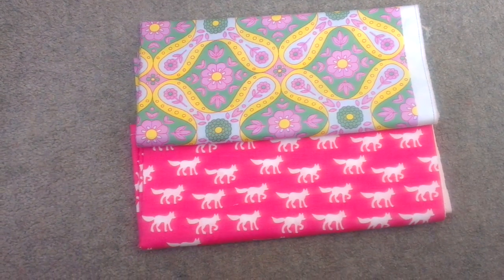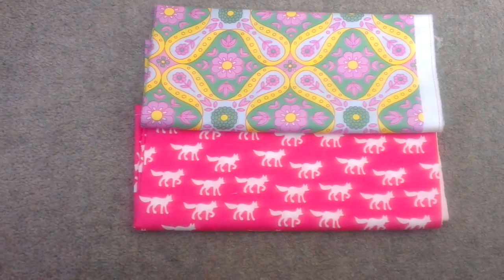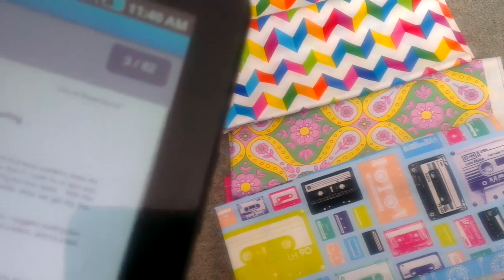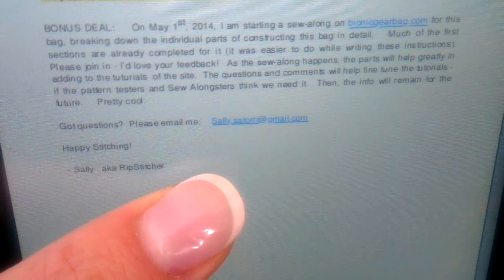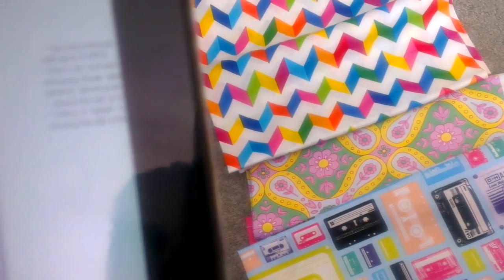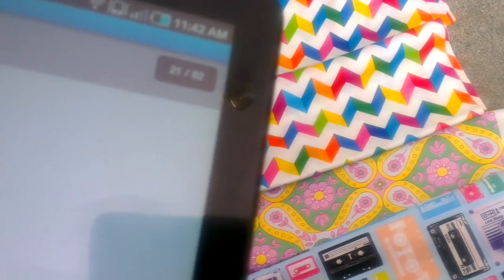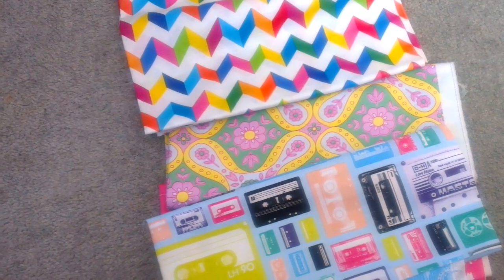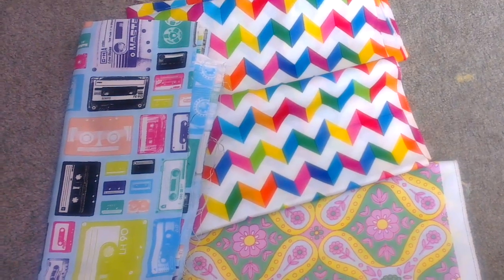The Bionic Gear Bag (BGB) Reveal: A Tutorial...or Something Else!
I did end up making the bag, so for all the pattern details and a full review of the pattern, please

So (or sew?) I set out make the BGB or bionic gear bag and I was going to film a 'how I sew it' video to show some tips & tricks that I use but I lost all enthusiasm for the bag, watch to see why!     I mean it should be a great zipper pouch right, lots of zips, a good pencil case ... right?

Just wanna make the pattern anyway?
or perhaps you want to make an awesome bag with an equally awesome tutorial, then click here for some fab ideas to make

If you need some more ideas on some awesome bag patterns, then try any of these or even any of these

For more fun craft inspo or craft supplies then head over

bag making. sewing pattern review. bag tutorial.
Cloth bag making at home
zippered pouch.  zip pouch. craft bag.